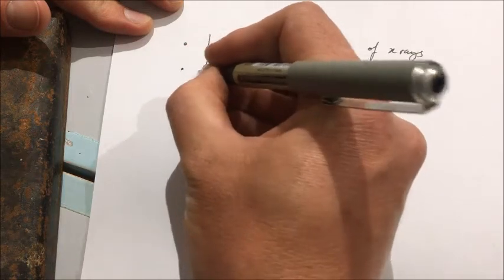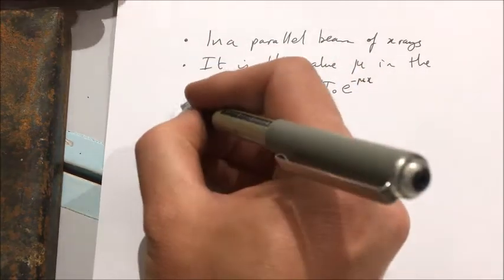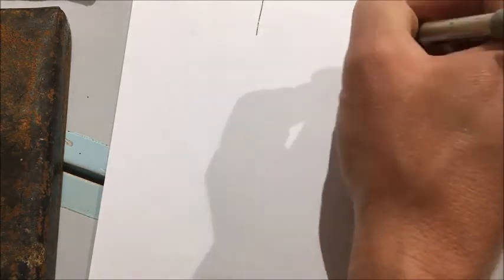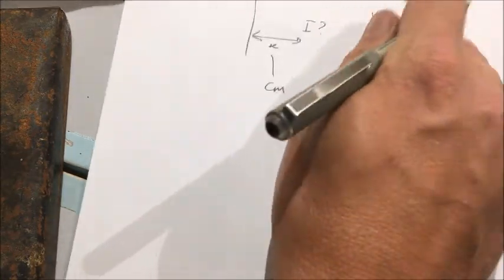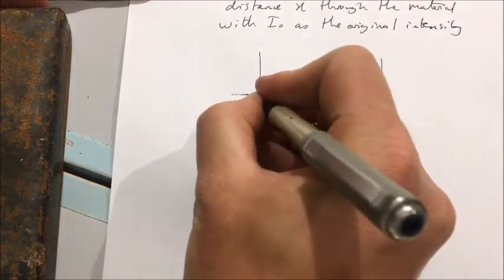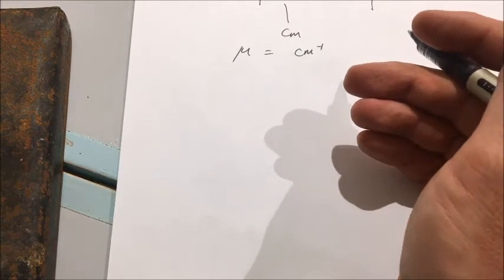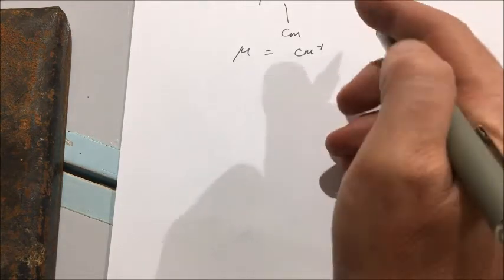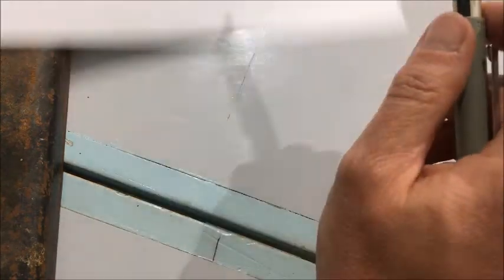X ray attenuation part 2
This part explains the terms attenuation and linear attenuation coefficient.  It introduces the equation and explains the concepts.